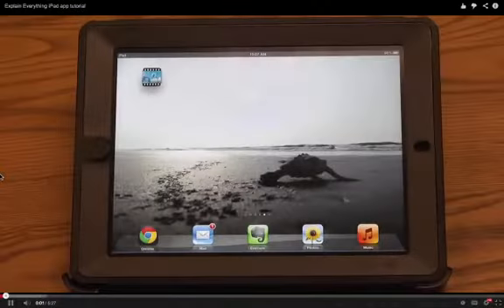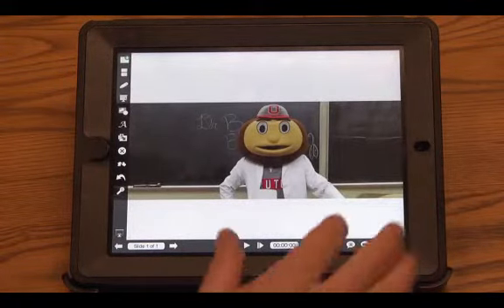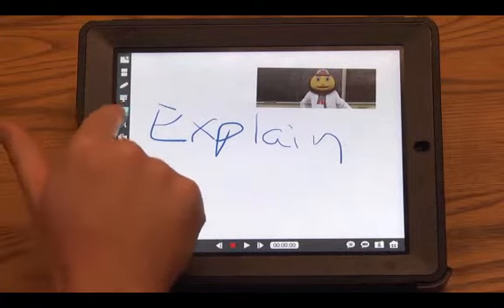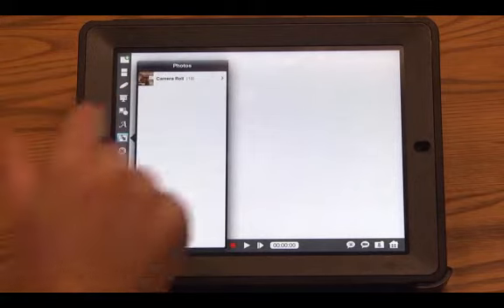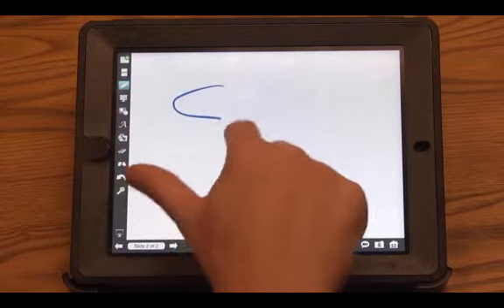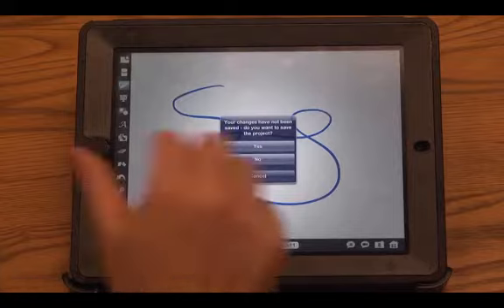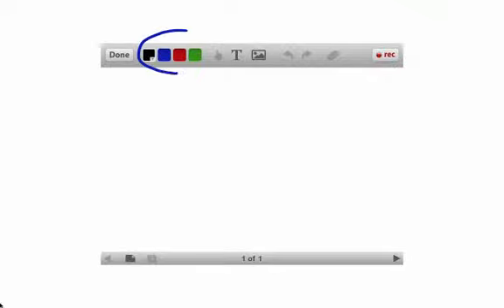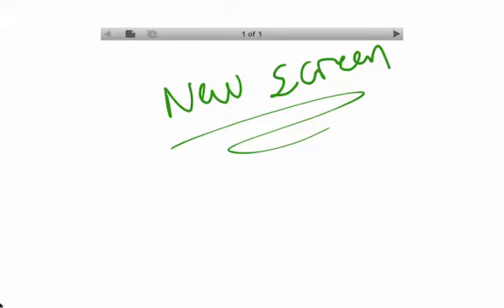Flipped PD (Explain Everything-Educreations)